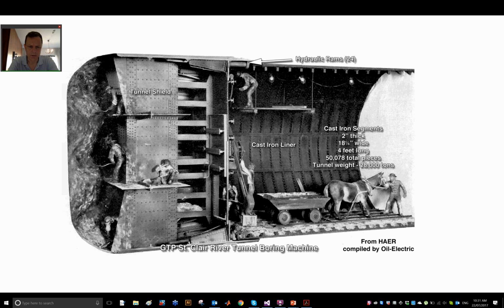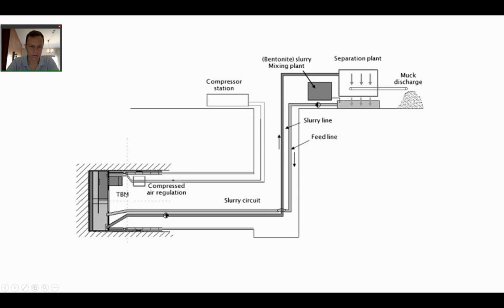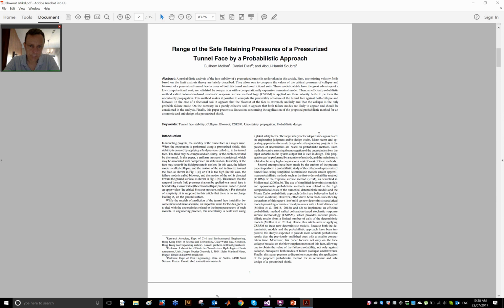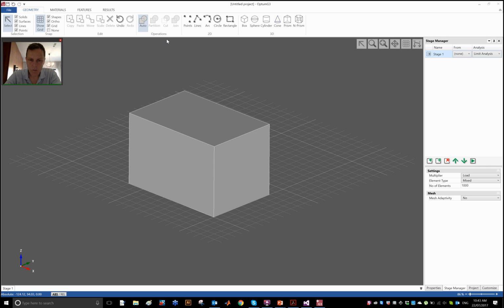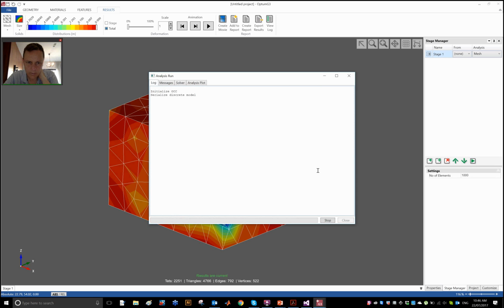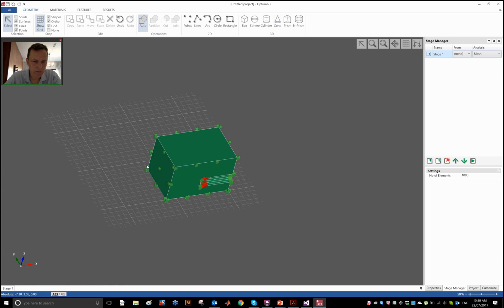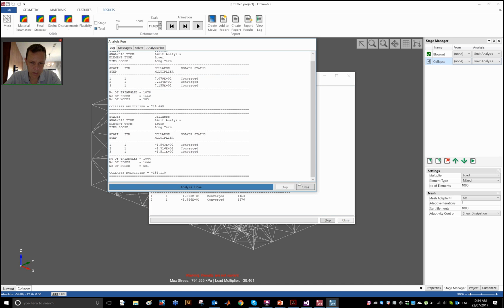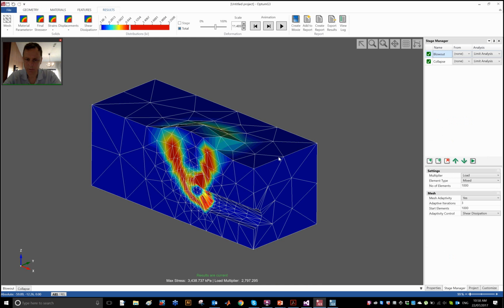Stability of Tunnel Face in G3